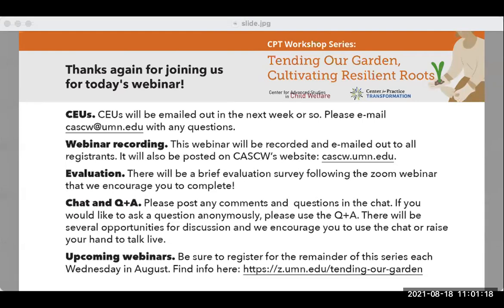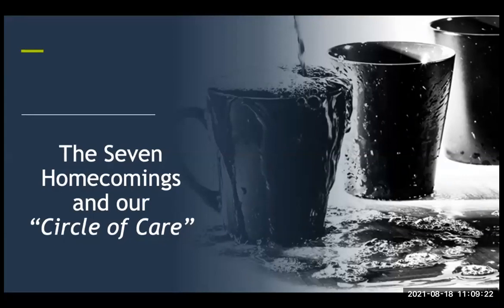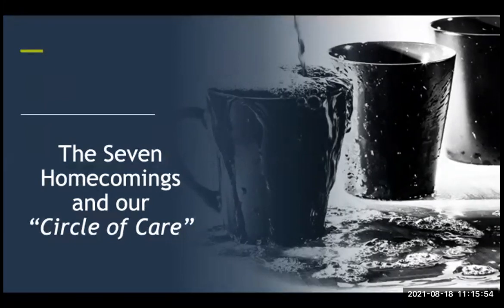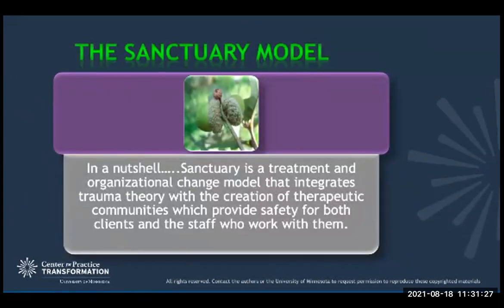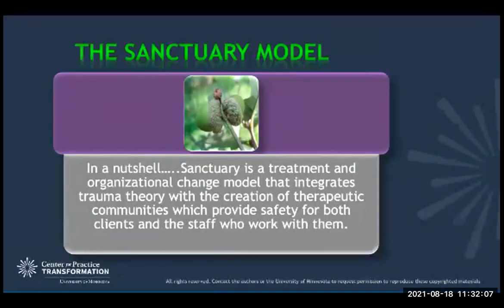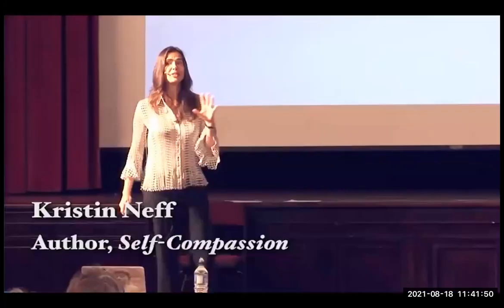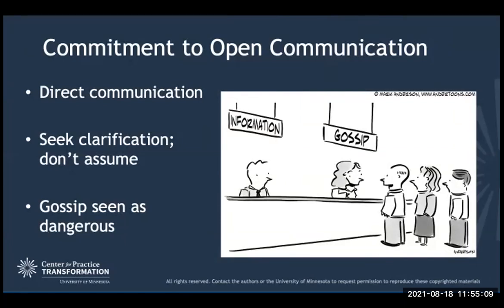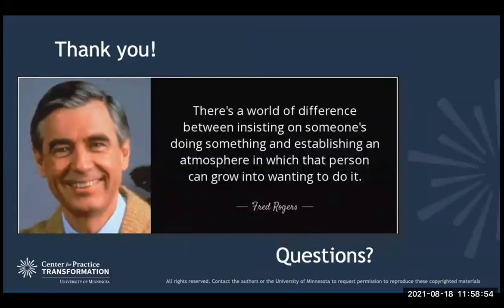CPT Workshop Series Part 3: the Sanctuary Model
The essence of the Sanctuary Model is that to provide trauma-informed care, people must also work in a trauma-informed way together as an agency or organization. Many of us can likely think of times when a sour interaction with a colleague spilled over into time with a client, family member, or friend. This month we are bringing our relationships with on another into focus. Our workshop experience will be followed by practices and discussion intended to:

- Bring your attention to unconscious cognitive leaps can influence relationships
- Enhance insight into how your own interpretations can interfere with healthy relationships
- Observe how gratitude influences you and others
- Commit to a practice rooted in a commitment of the Sanctuary Model to promote safe, non-judgmental team dynamics